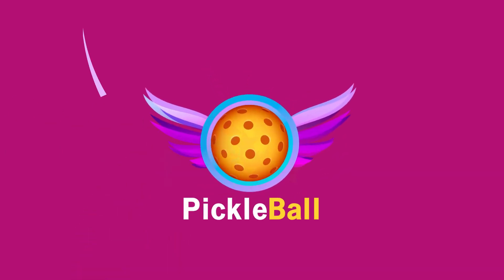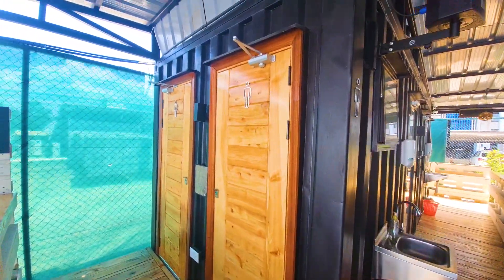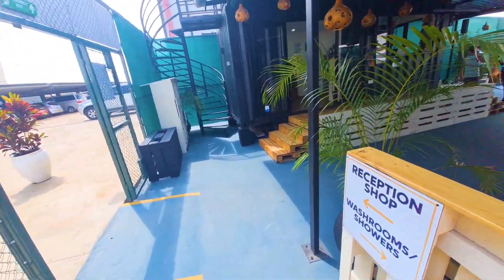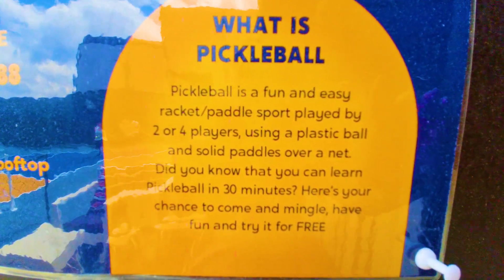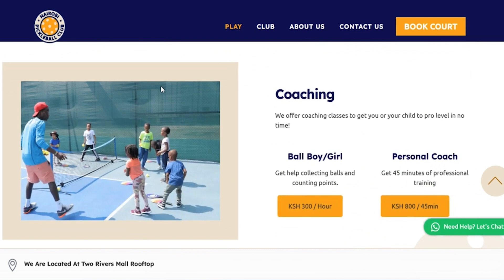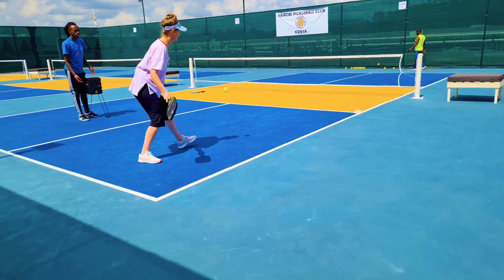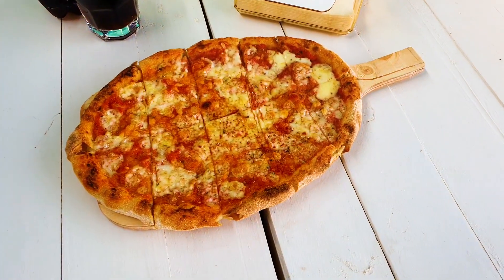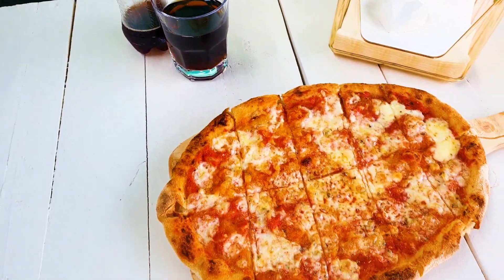Pickleball in Kenya? Fun Things to Do in Nairobi for the Whole Family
Check out this amazing NEW Nairobi Pickleball Club at Two Rivers!

🐠 Shopping on Amazon?

🐱 Shopping for Yarn?